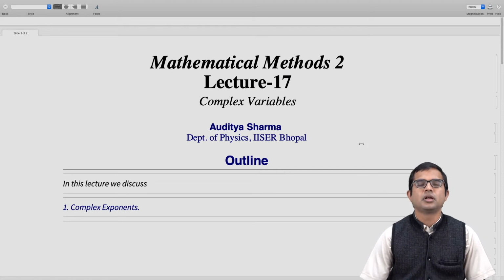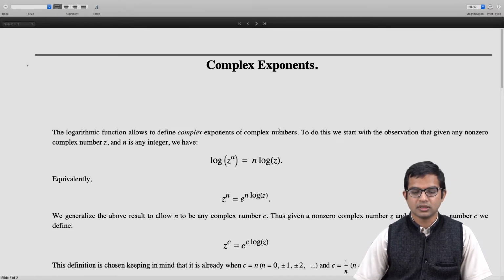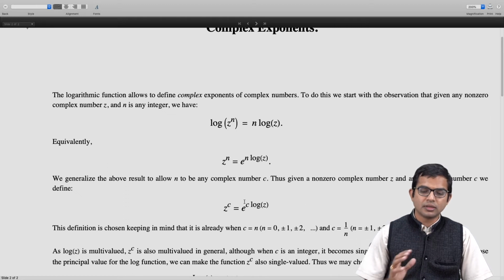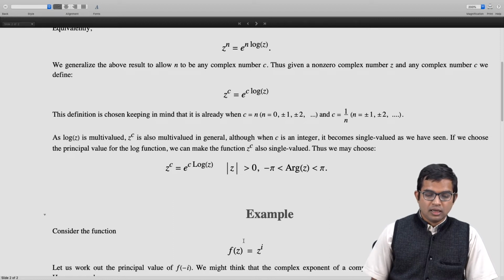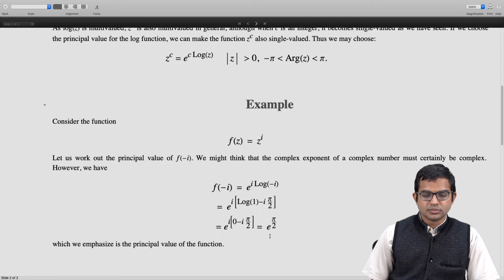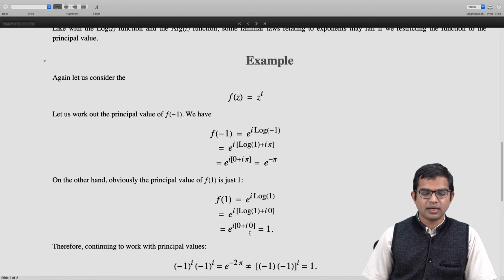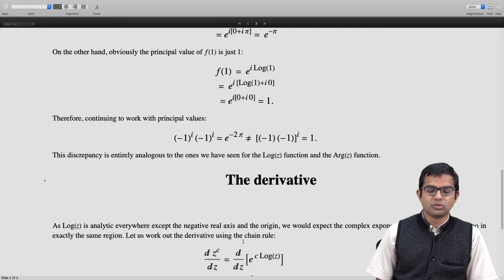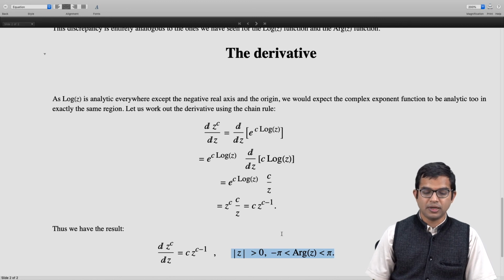mod02lec17 - Complex exponents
Complex exponent: derivatives and examples, principal value